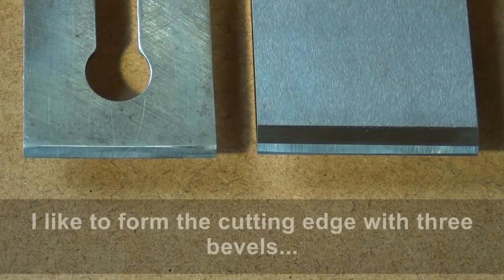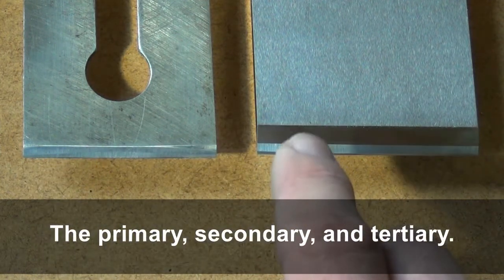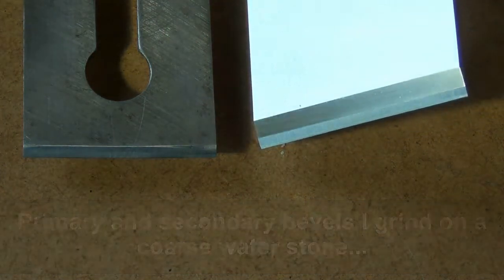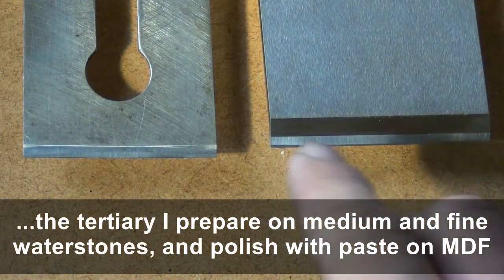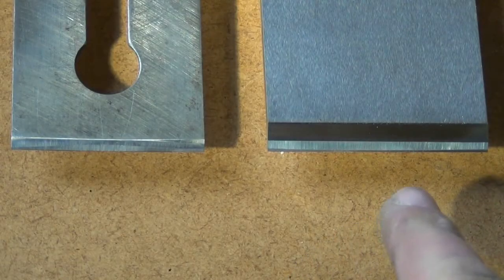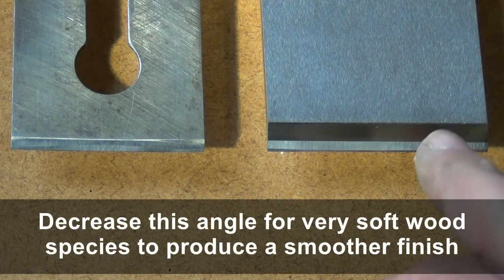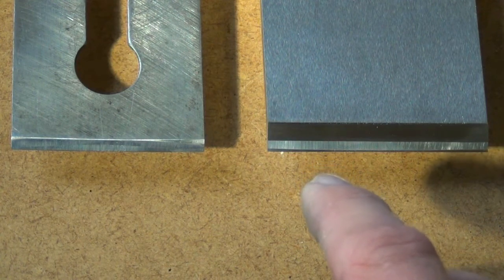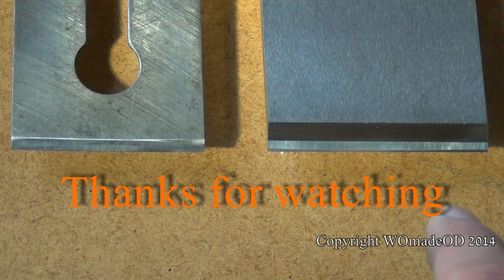Plane Iron Quick Tips - Bevel Angles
Quick Tips: The Hand Plane - Plane Iron Bevel Angles

Today's quick tip is on the sharpening bevel angles of plane irons. Which bevel needs to be polished, and why. Save time by only polishing what is necessary, and improve performance by preparing the right angles.

You can use expensive machines or stones if you have them, but you can also get the same results with just abrasive papers on a flat surface, and honing paste on a flat piece of MDF.

Watch out for more 'Quick Tips'